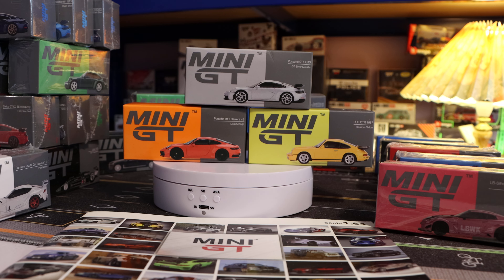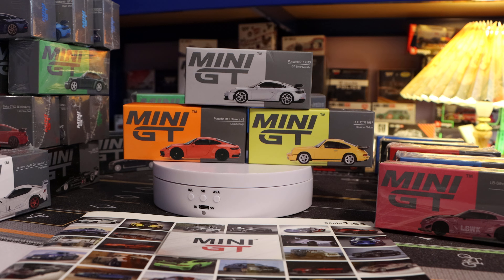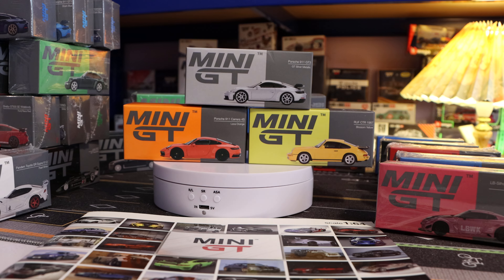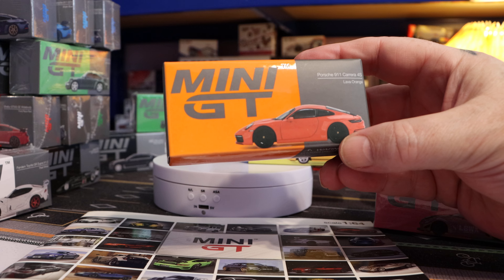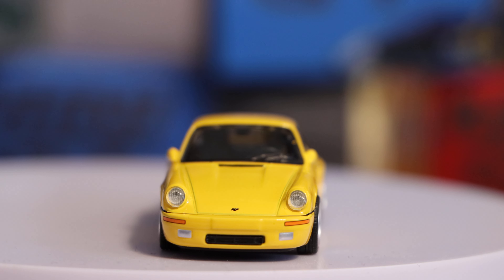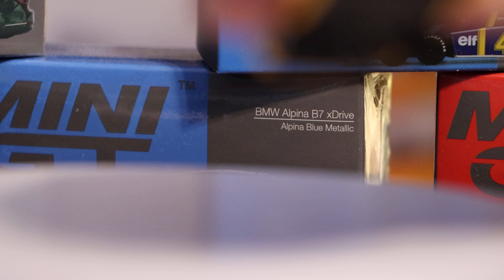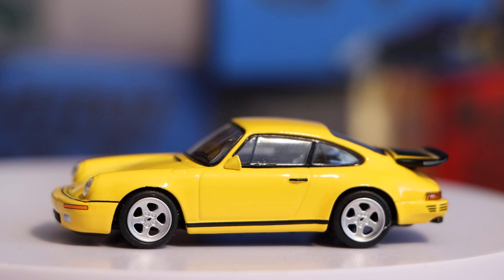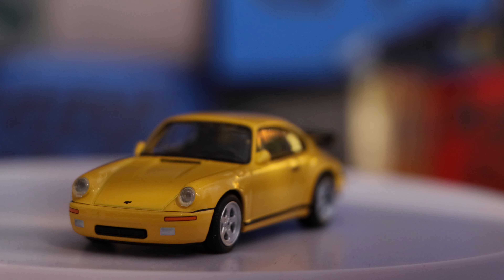Mini GT RUF CTR 1987 #419, Porsche 911 GT3 #390, Porsche 911Carrera 4S #371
Mini GT RUF CTR 1987, Blossom Yellow #419, Porsche 911 GT3, Silver Metallic #390, Porsche 911Carrera 4S, Lava Orange #371